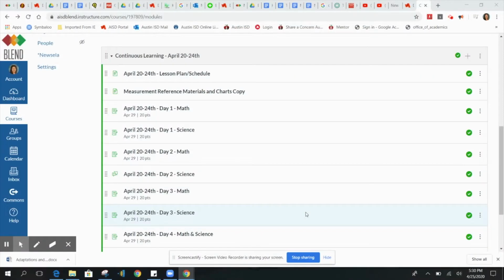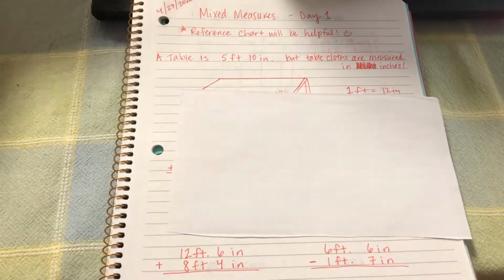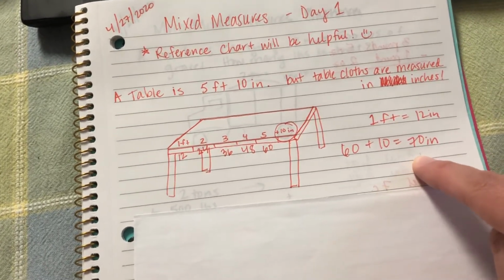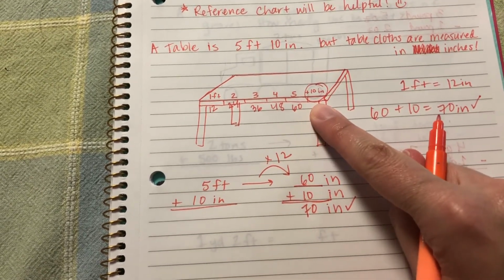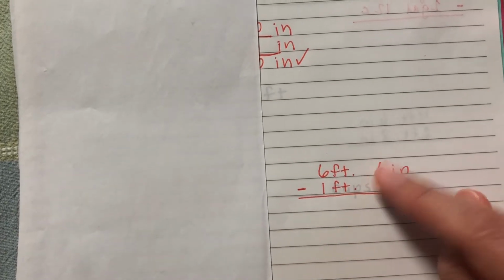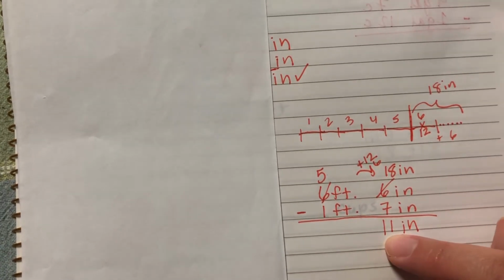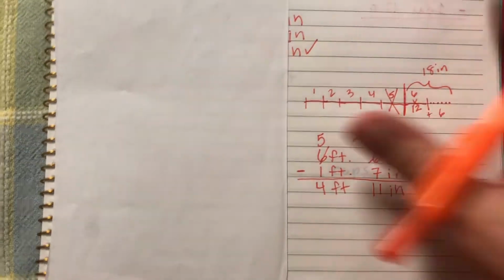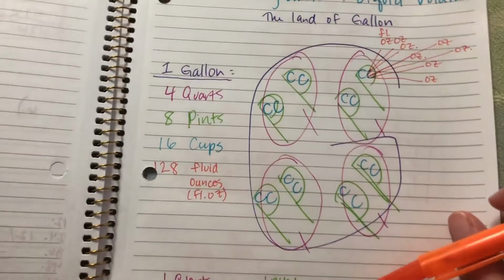Mixed Measures - pt1 - 4-27-20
Here we practice combining and separating amounts of mixed measures within customary units of measurement.